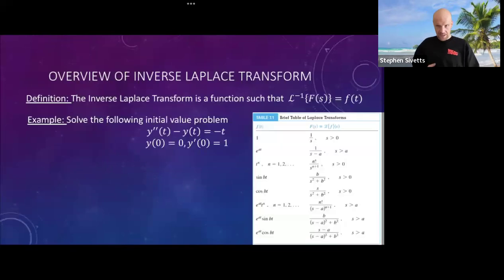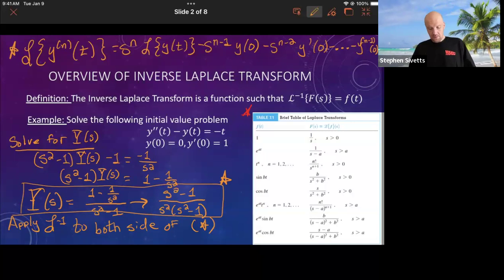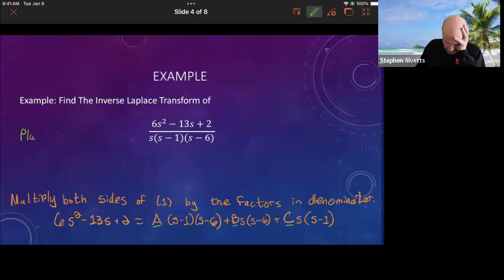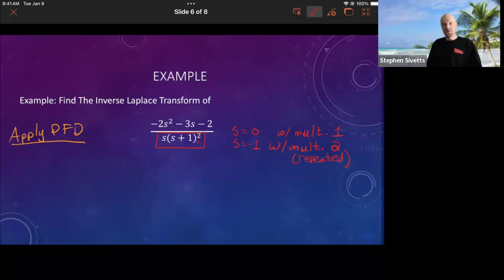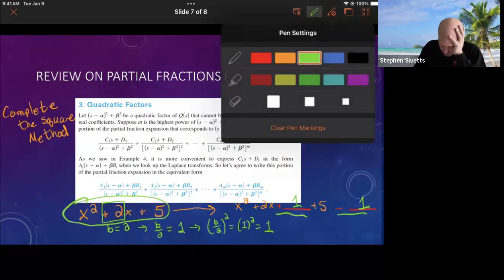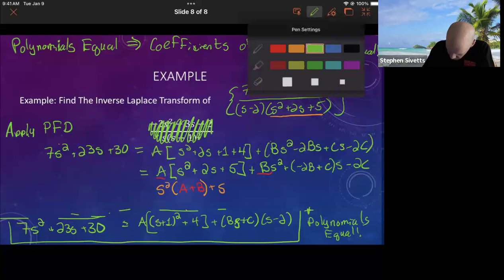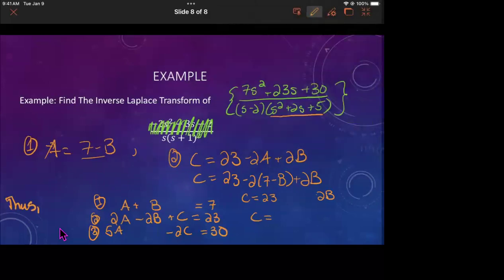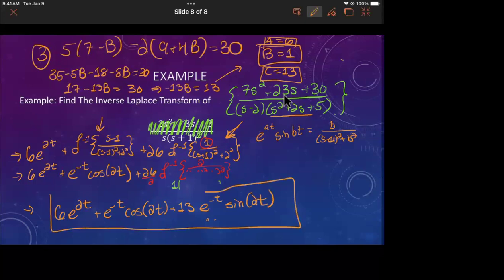Inverse Laplace Transforms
In this video, I will give the strategy of computing inverse Laplace Transforms of functions. In actuality, the inverse Laplace Transform is a function that satisfies the linearity properties. This also will require you to review on Partial Fractions Decomposition. If you thought that method was gone. Think again. This method is coming and with full force. Also, make sure you have your Laplace Transform table handy. If you have questions or comments, please let me know.

Sorry, the sun was setting so there was no lighting and my lightbulb went out.  Thats why you cannot see most of my face.

Also, if you need help on computing row-reduction on your TI-83, TI-84, or a TI-85 calculator, please let me know as well.